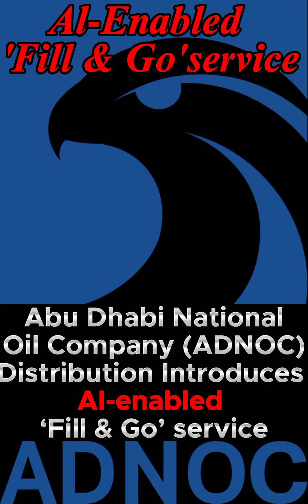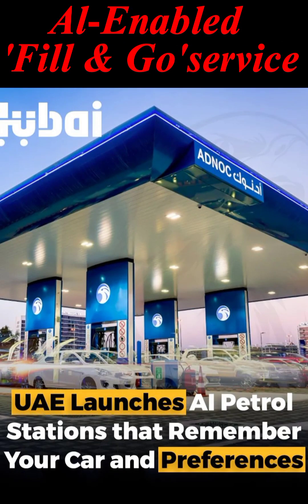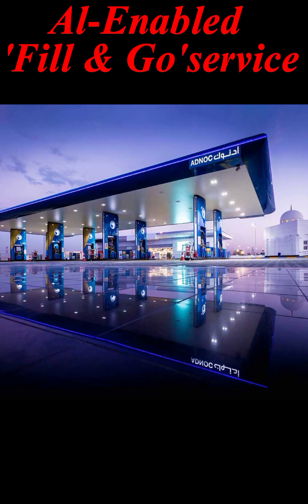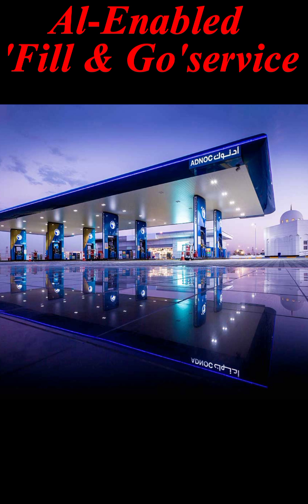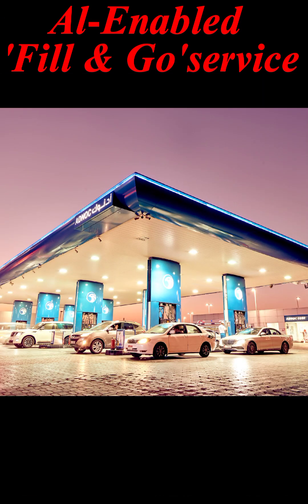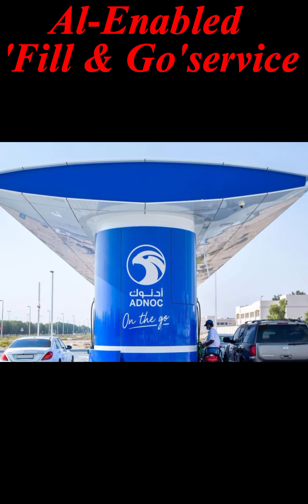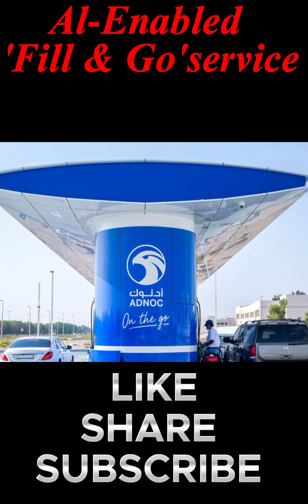ADNOC Al-Enabled 'Go & Fill' service ||Dubai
ADNOC Al-Enabled 'Go & Fill' service ||Dubai artificialintelligence video #